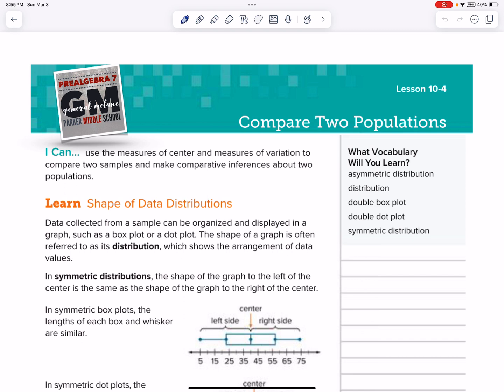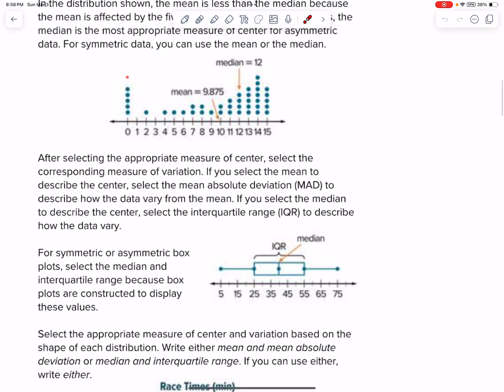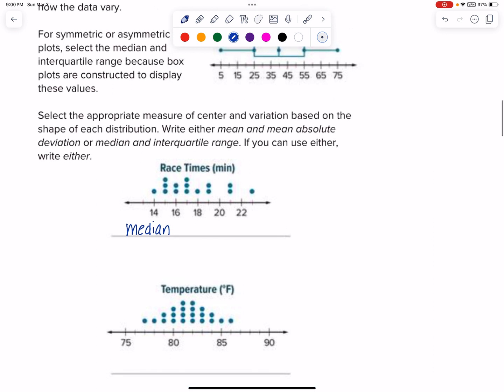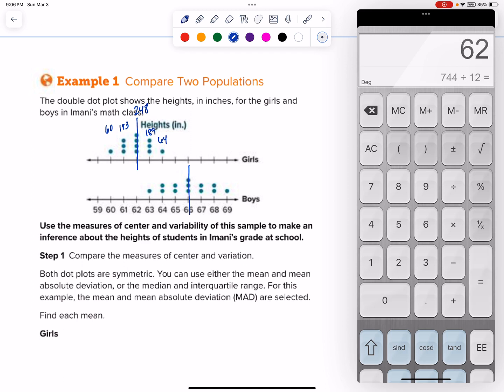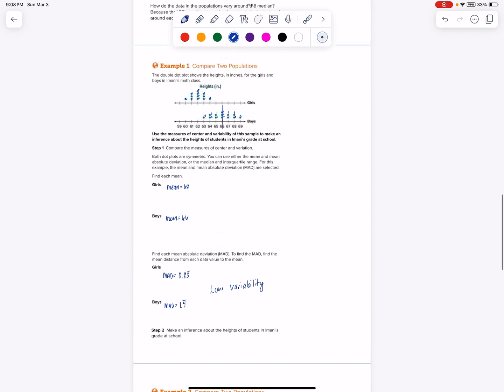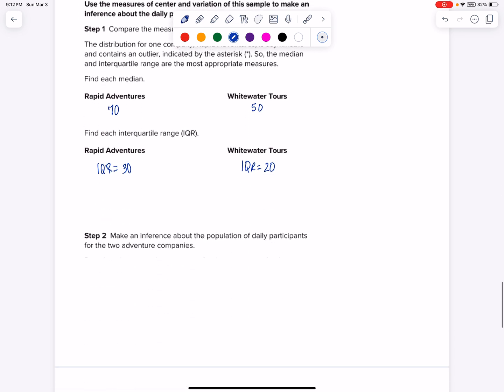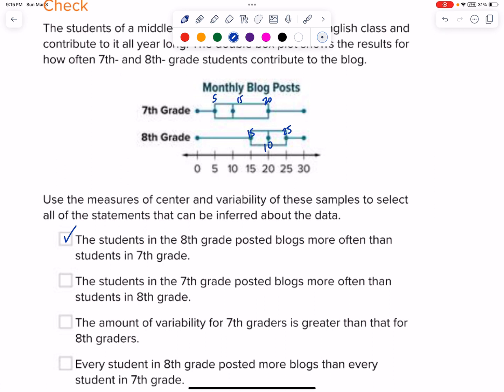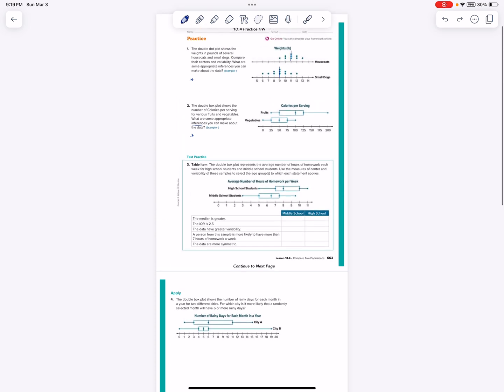10-4 Compare Two Populations